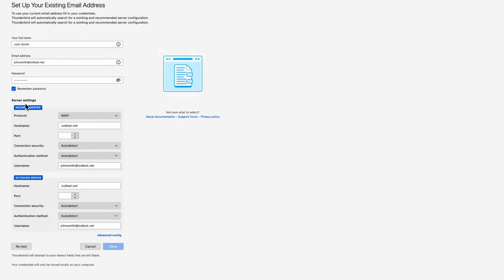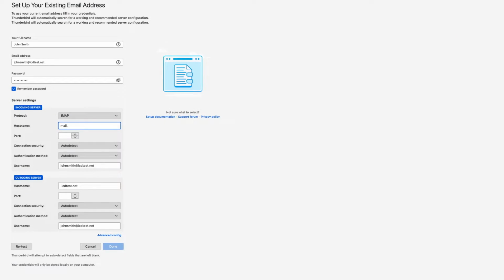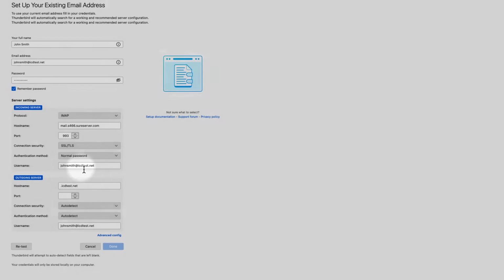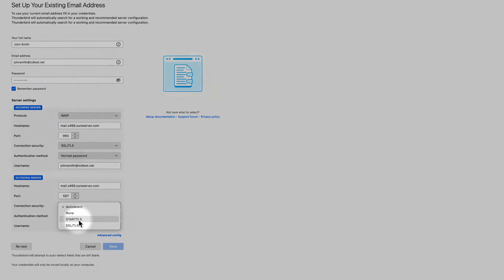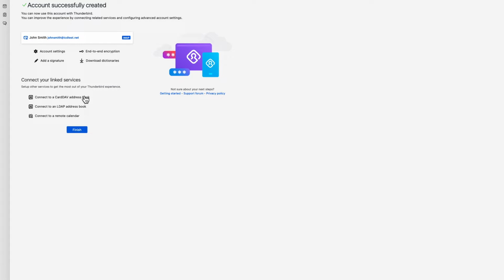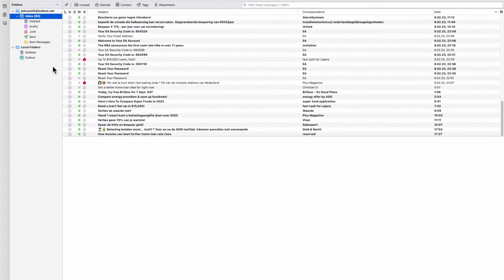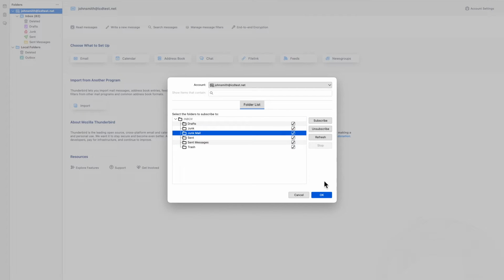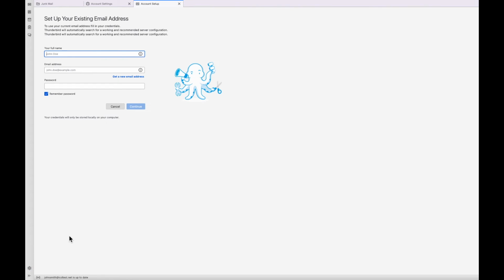How To Set Up Thunderbird (IMAP & SMTP over SSL)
In this video, we will show you how to set up the Thunderbird app (on Mac OS) to connect to your ICDSoft email account securely over IMAP.